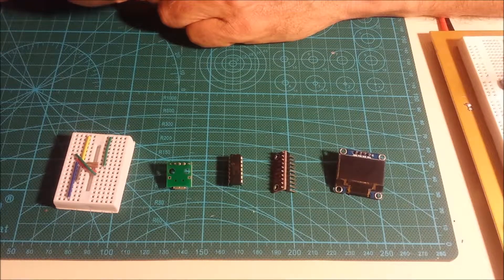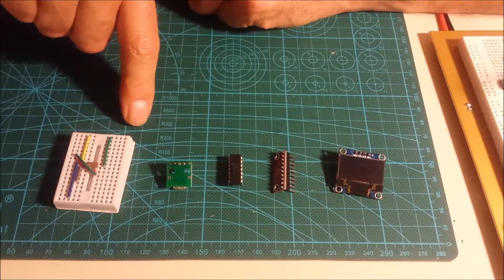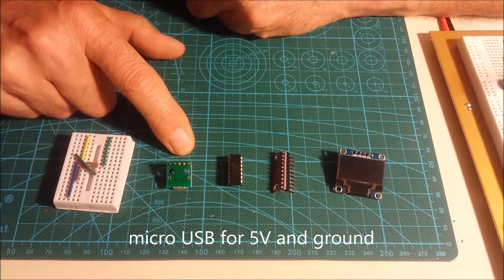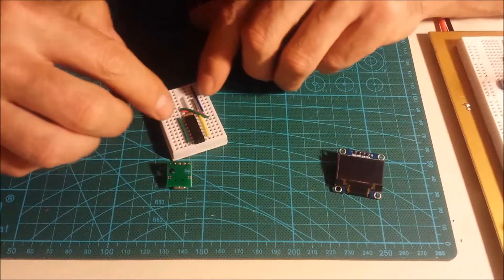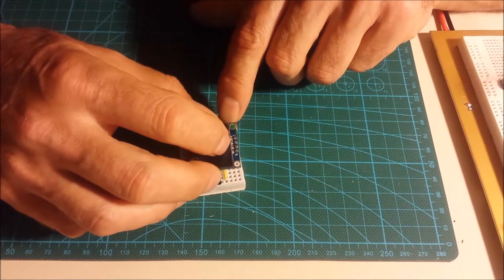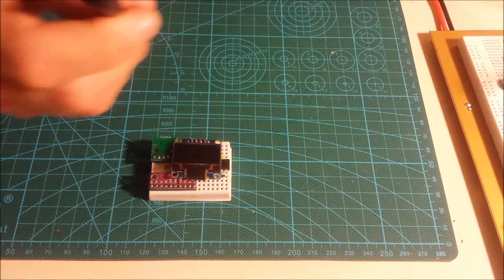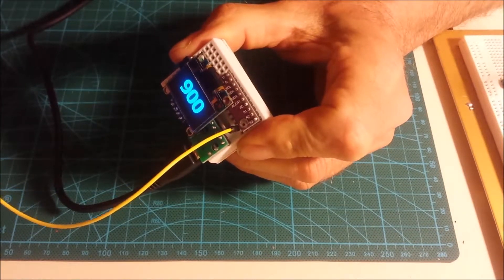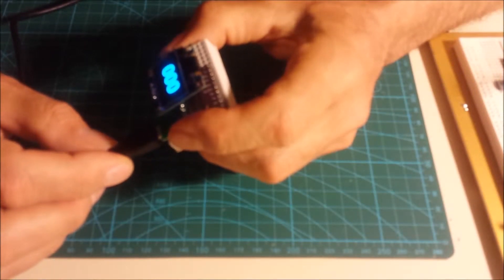2006 Sprinter Transmission Temp Gage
I created a 2006 Sprinter NAG1 transmission temperature gage that measures the small voltage signal on pin 34 of the TCM located under the drivers seat. 0 to 270F with a flashing alarm above 210F.